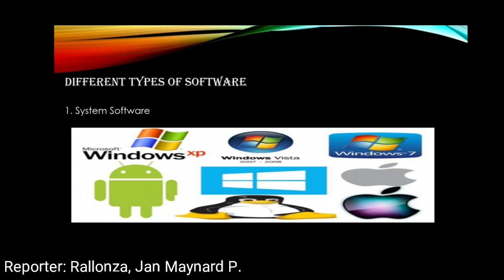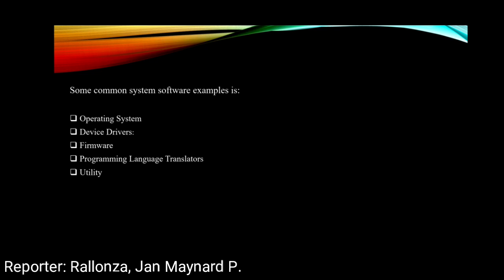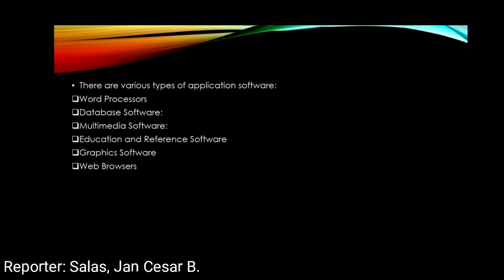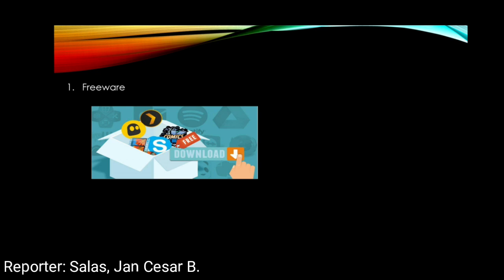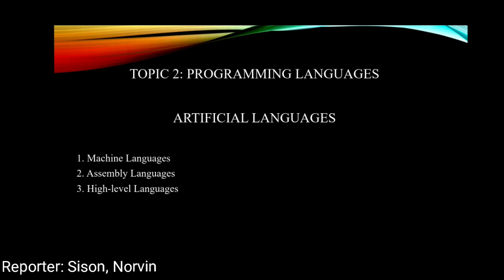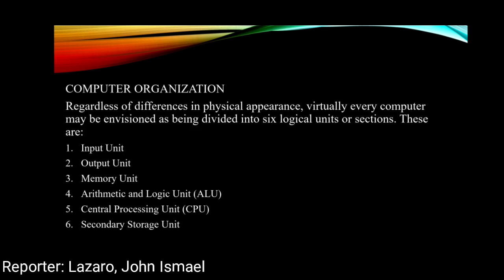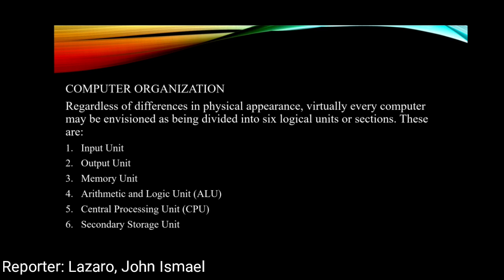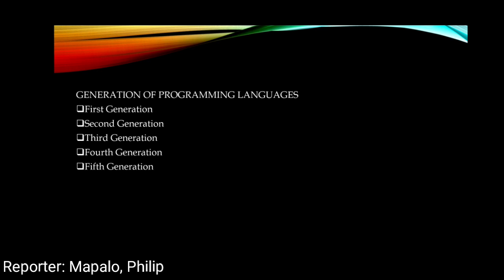November 26, 2020